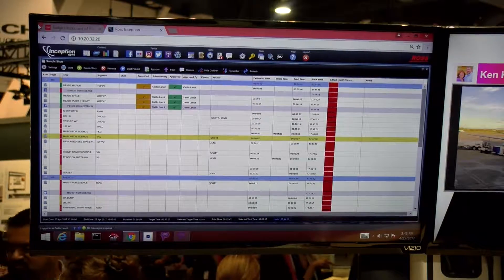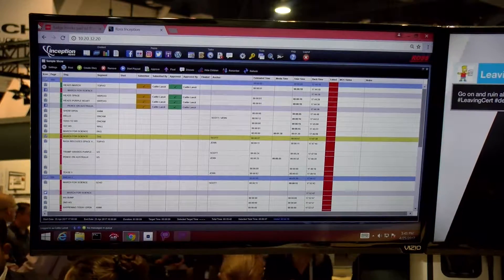NAB 17: Ross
Ross Video has announced a variety of education focused products this year. Watch this video to catch up on the latest news from NAB 17.